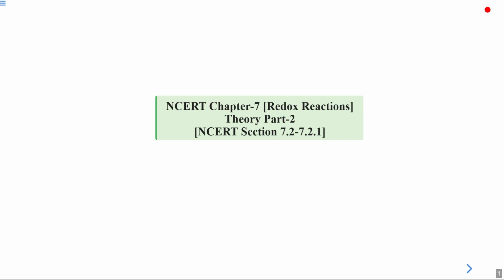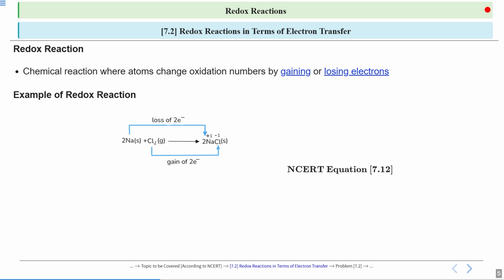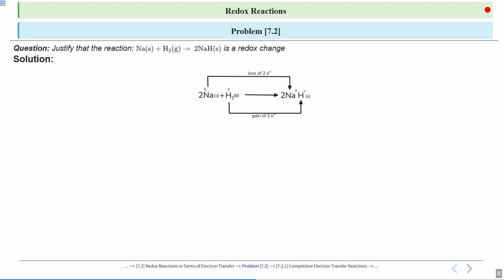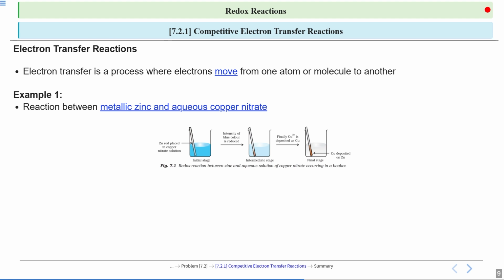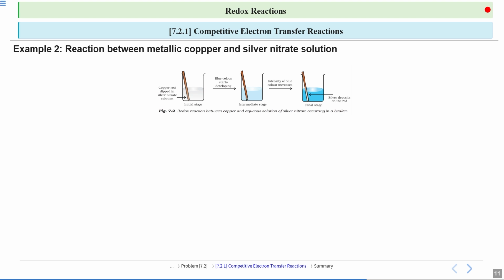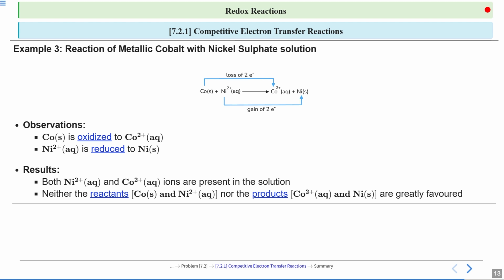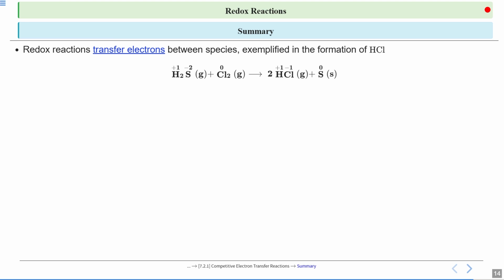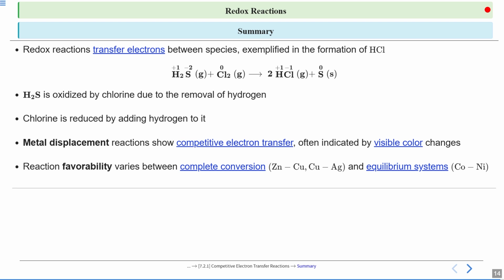Redox Reactions Theory Part 2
Subject: Chemistry
Programme Name: Redox Reactions
Course Name: Medical

📡 Key Features:
Syllabus-based Content